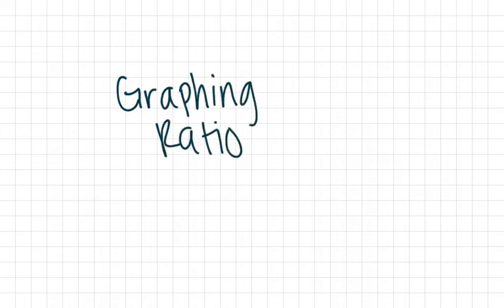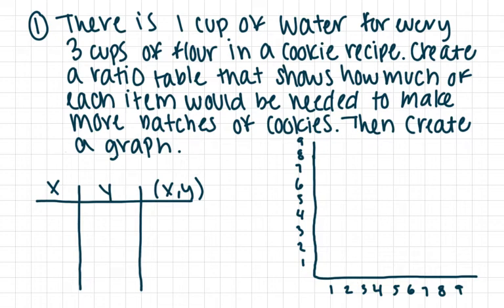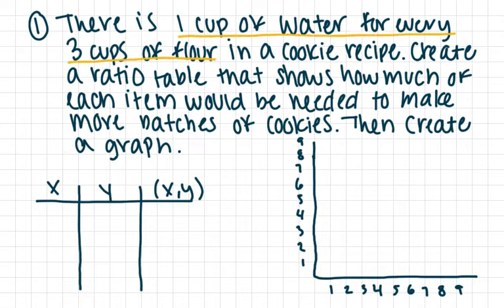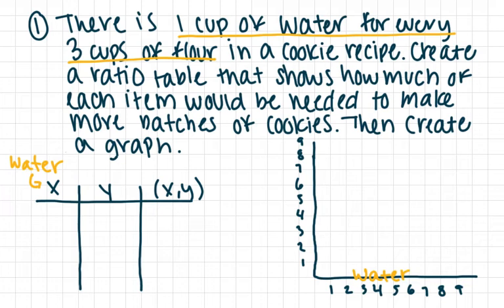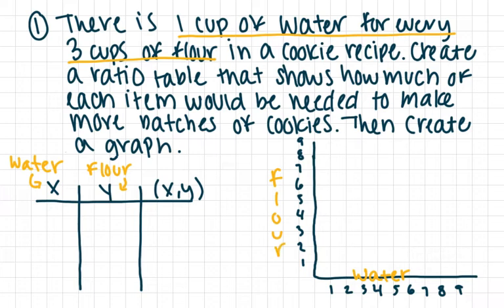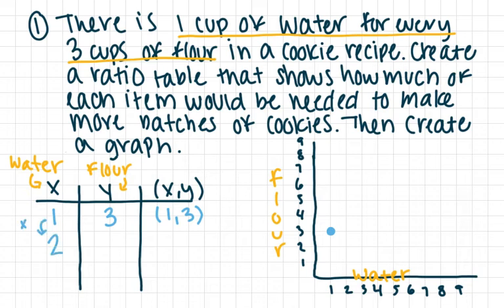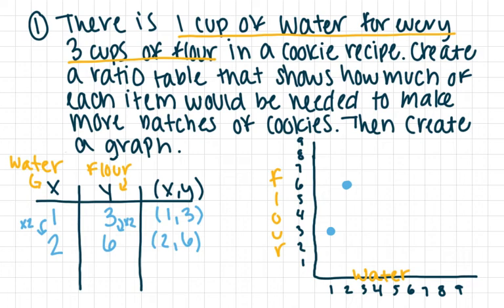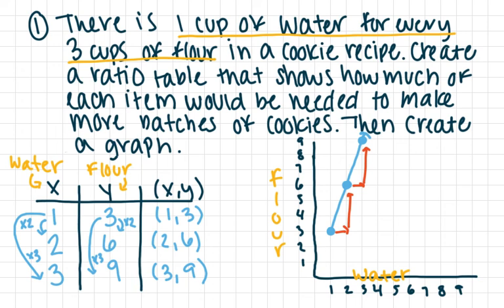Graphing Ratio Tables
Ch.4 Lesson 4 (McGraw Hill)
In this lesson, you will learn how to create ratio tables and then graph the ratios on the coordinate plane to get a visual representation of the ratio.